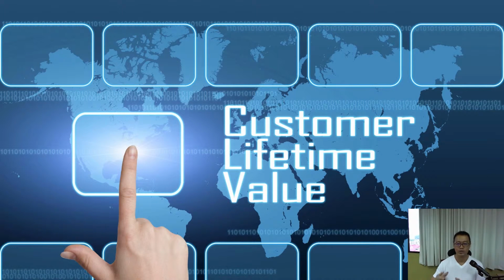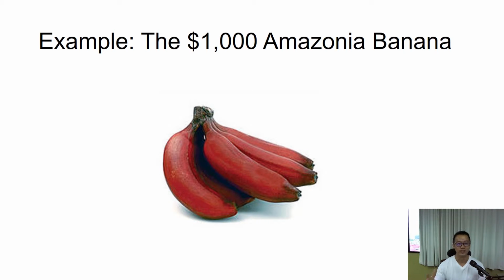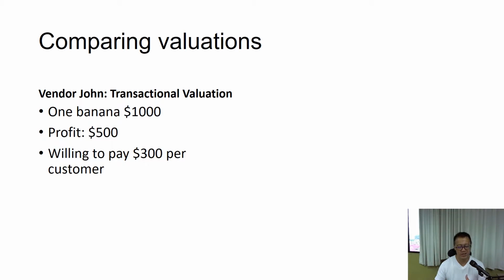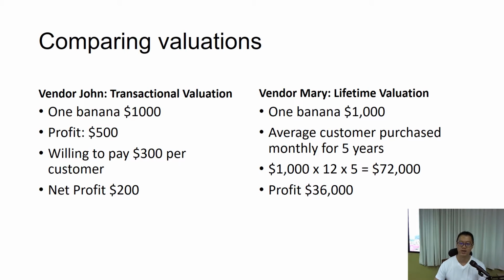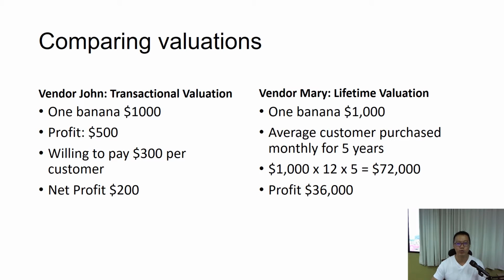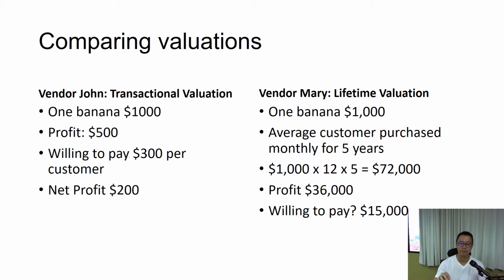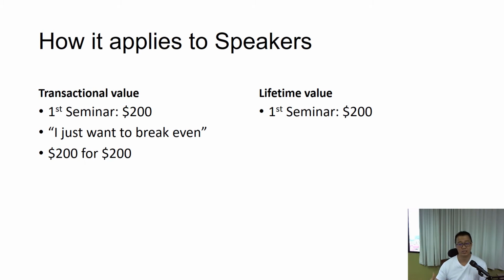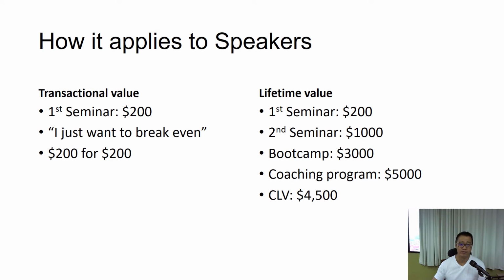"How much should I expect to pay per lead?"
As an online ad agency owner...I get this question all the time from clients that run seminars and webinars.

"How much do you think I have to pay for a sign-up?"

I actually think this question is not the most important question that should be asked...if you are serious about growing your business to its full potential.

In this short presentation, I reveal what I believe is the truly important question that business owners should be asking.

And I explain how you can work out the figures that actually do matter to you.